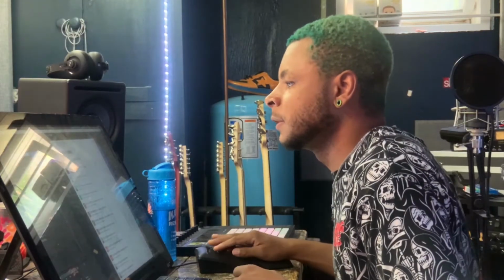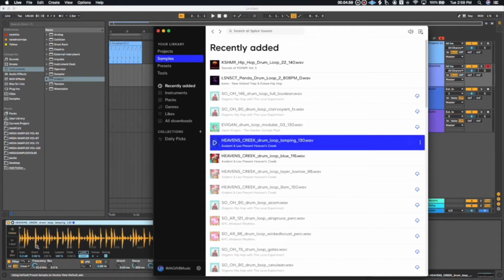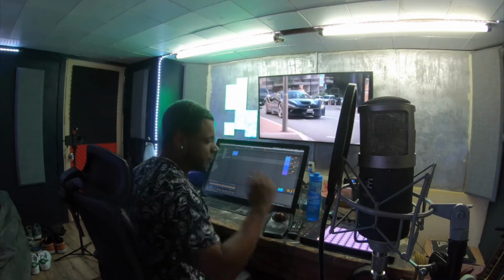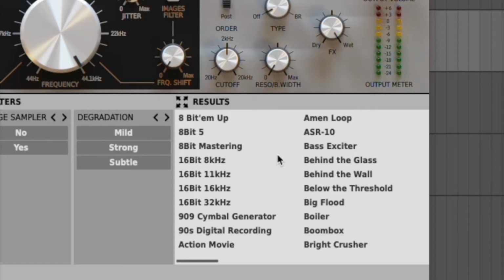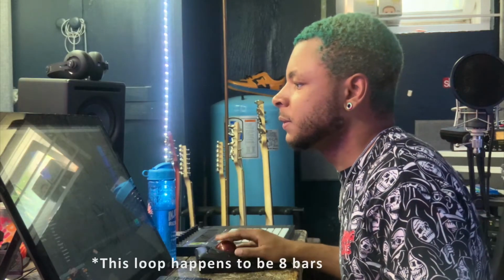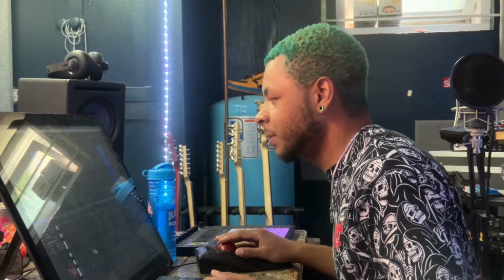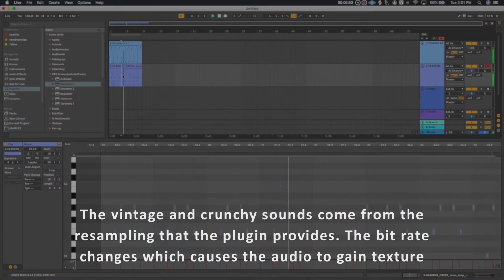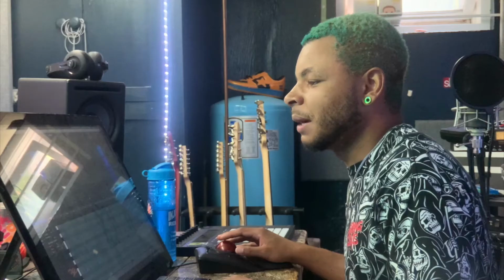Production Series: Sound Design with Decimort2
Hey everyone! This week I am starting up a new series focusing on some aspects of my production that has helped shaped the sound that I have today. I hope that this can be informal and offer insight to how I work in the studio! Thanks.